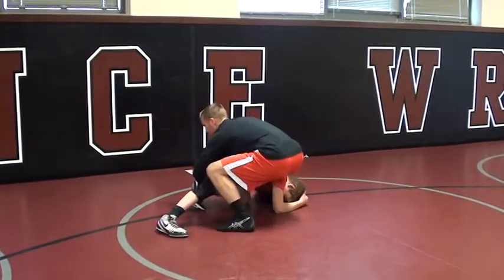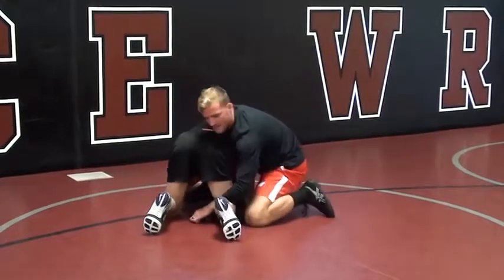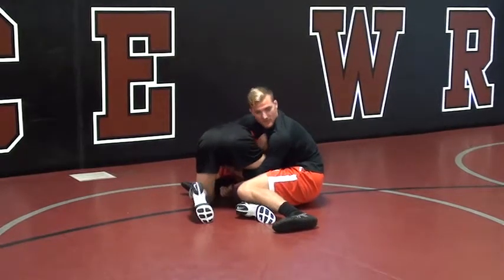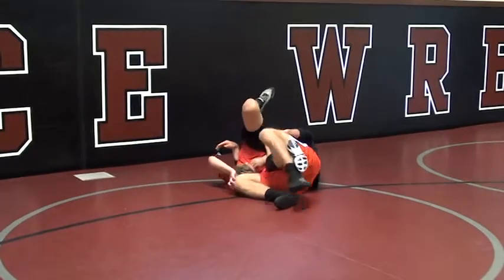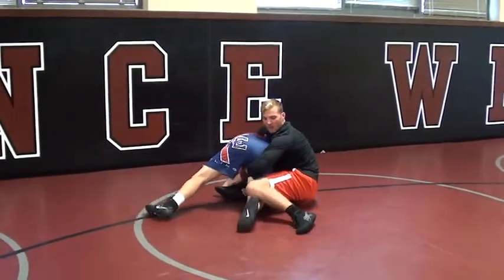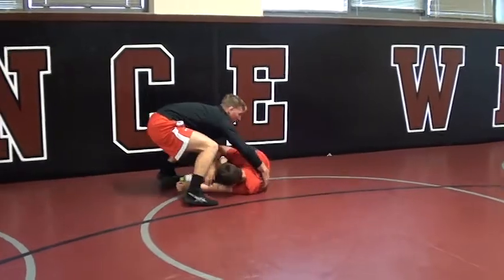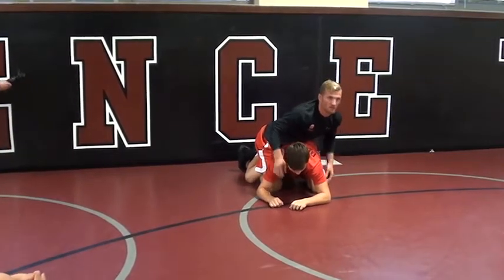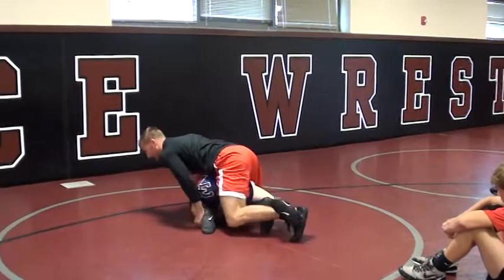Ruschell with the low single D to leg cradel